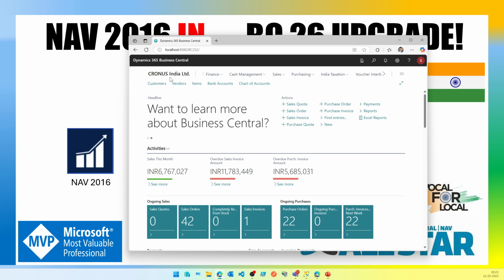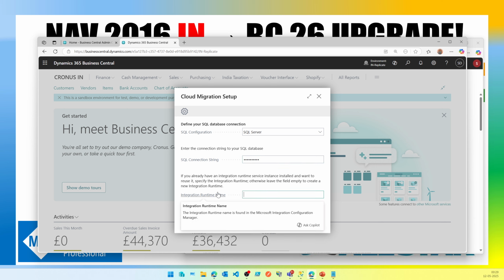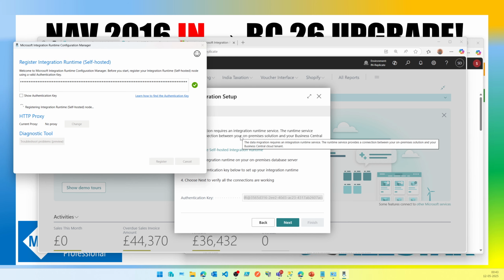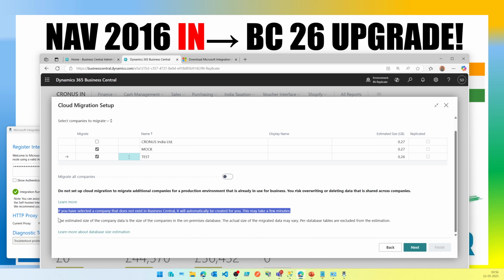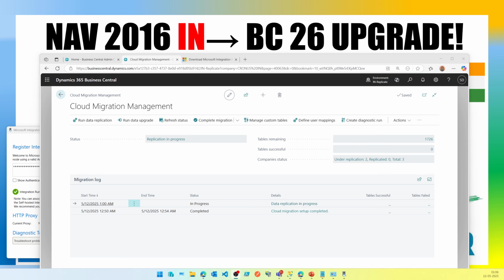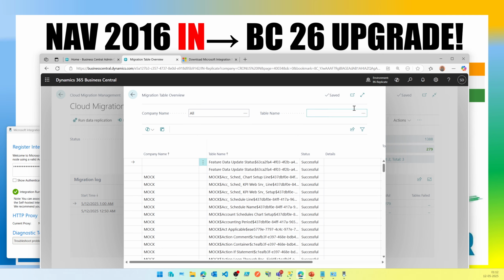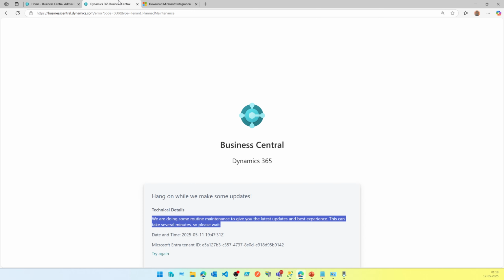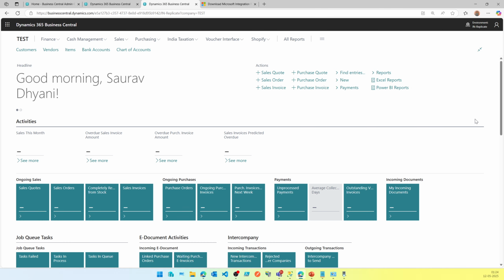Data Upgrade NAV 2016 ➡️ BC 26 IN | India Localization | Ultimate Guide (Part 4)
📌 Data Upgrade from Business Central 25 to Business Central Cloud – Full Step-by-Step Guide! [Part 4]

This is Part 4 of the detailed upgrade journey!
In this video, I guide you through the crucial transition from Business Central 25 On-prem to Business Central Cloud. This marks the shift from the OnPrem to the cloud-based architecture.

This step is essential if you’re upgrading from NAV 2016 or earlier to the latest BC 26 version — and want a fully functional India-localized environment.

🔹 Key Topics Covered:

✅ Configure Cloud Environment.
✅ Download Integration Runtime.
✅ Configure on Prem Environment.
✅ Running Data replication.
✅ Running Data Upgrade.
✅ Understanding options in cloud migration management.
✅ Complete Cloud Migration Management.

🚀 This step is essential for preparing your environment for future upgrades to Business Central 26 SaaS!

👀 Coming Next:
Future Parts: Upgrading BC 25 IN to BC26!

🛠️ Need help with your Business Central Upgrades or Extensions?
Contact Edhate Consulting today!

🔗Business Central 26 Setup + Major Changes You MUST Know!